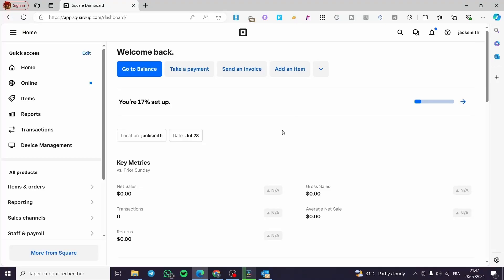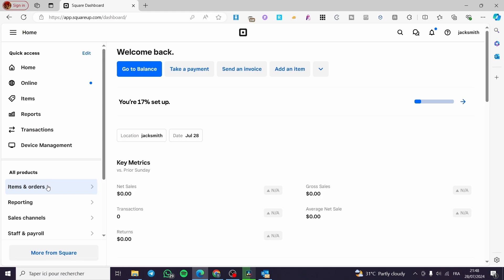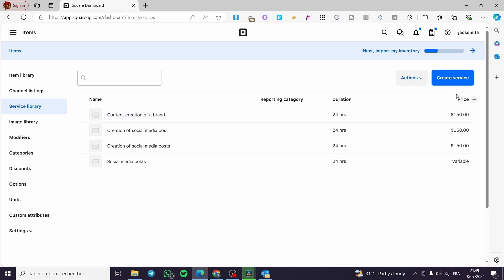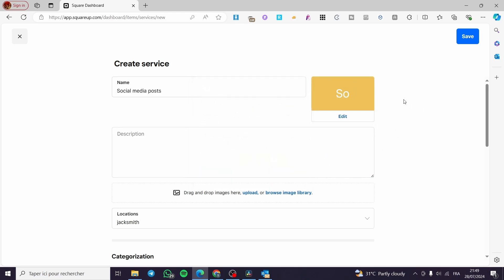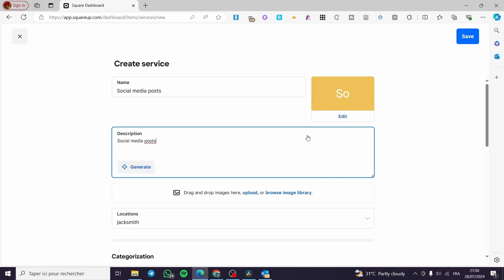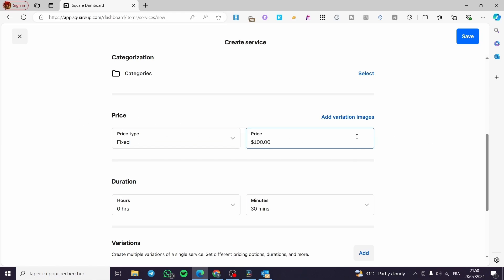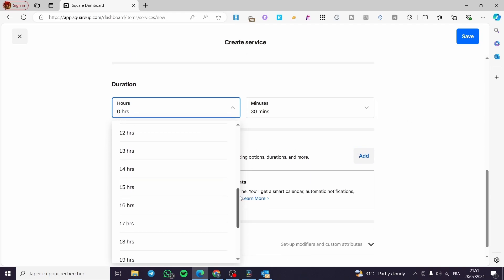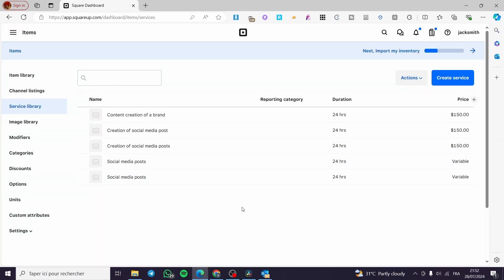How To Add Service Charge on Square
If you are looking for a video about How To Add Service Charge on Square, here it is!